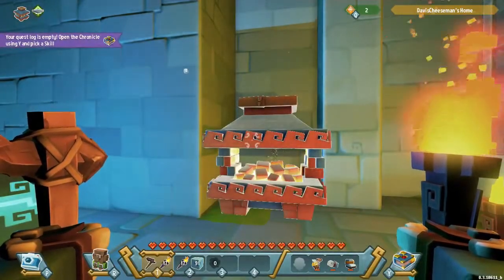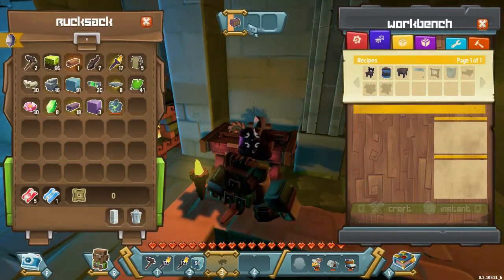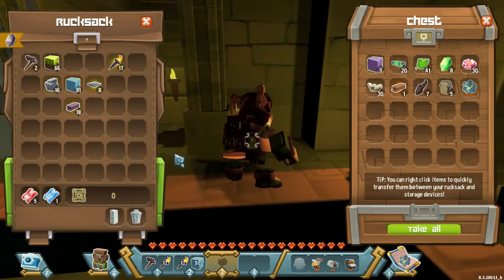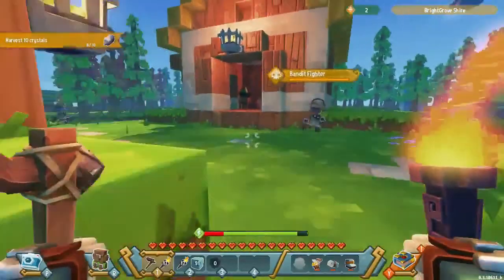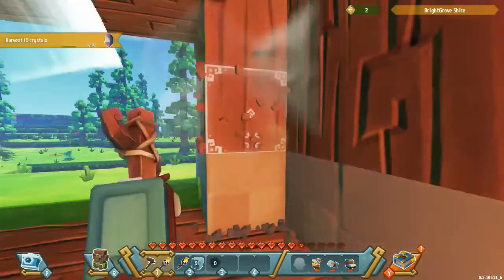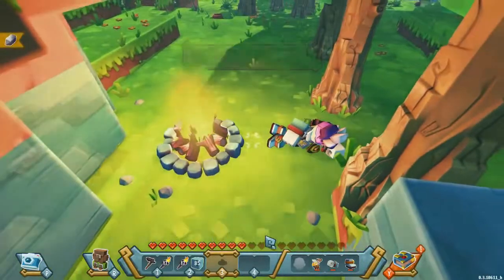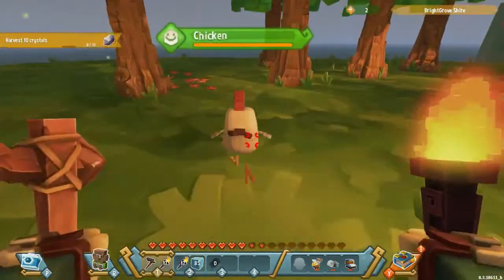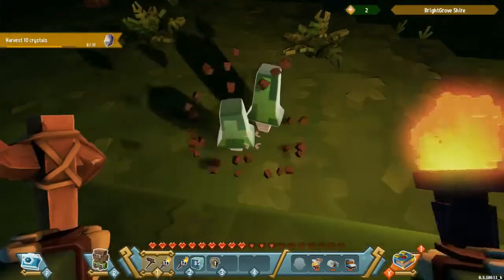SkySaga ep1-2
Smash that like button for more SkySaga!

Part 2 of my first time playing SkySaga by Radiant Worlds.